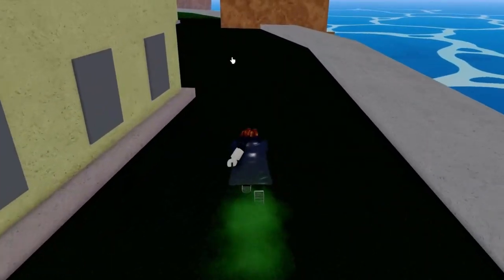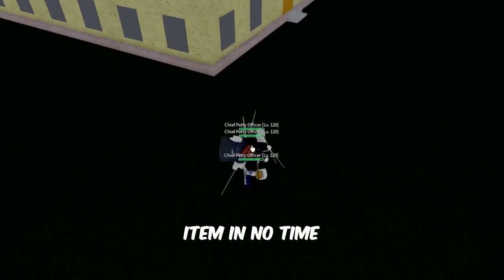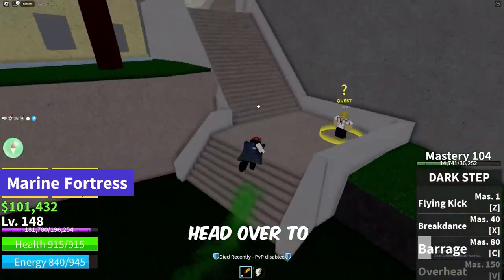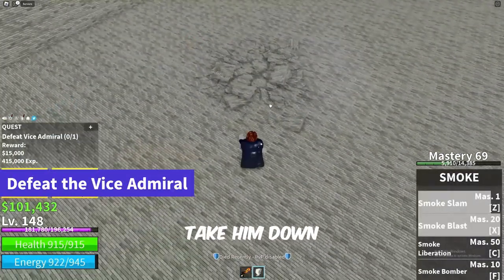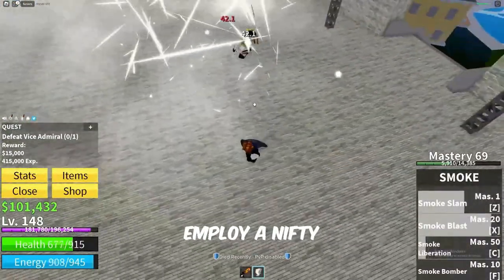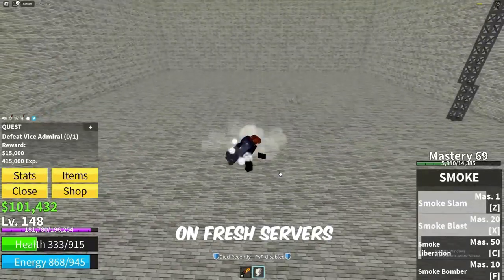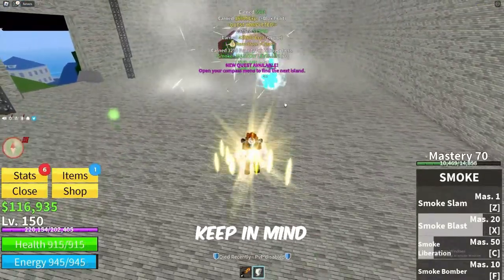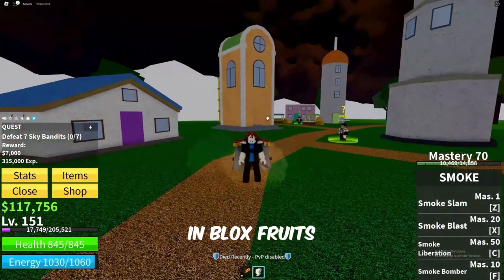How to Get Vice Admiral's Coat - Blox Fruits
In this video, you'll learn how to get the vice admiral's coat in Blox Fruits.
0:00 - Intro
0:33 - Marine Fortress
0:48 - Defeat the Vice Admiral
1:48 - Outro